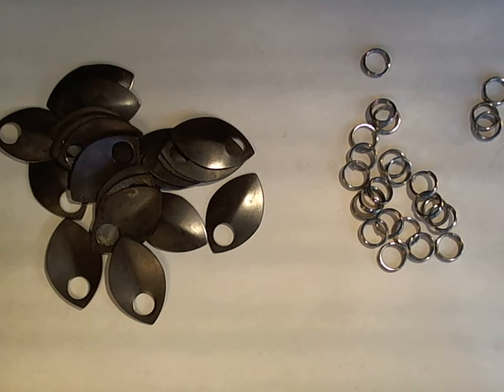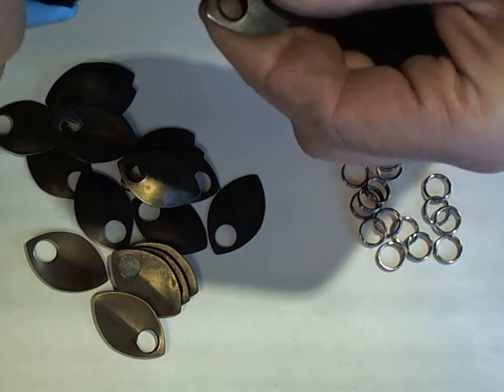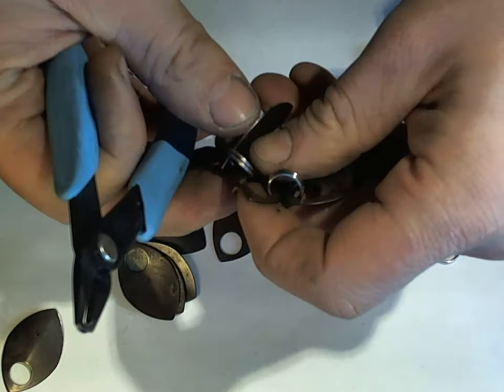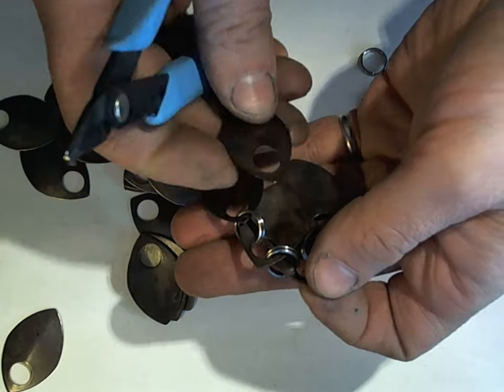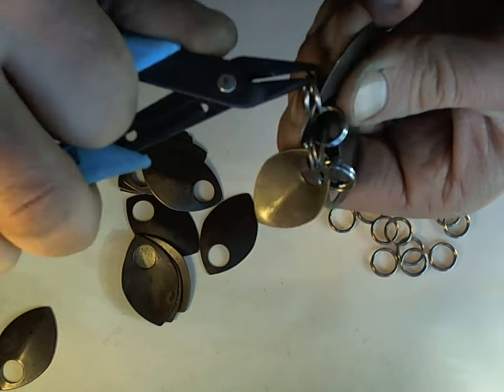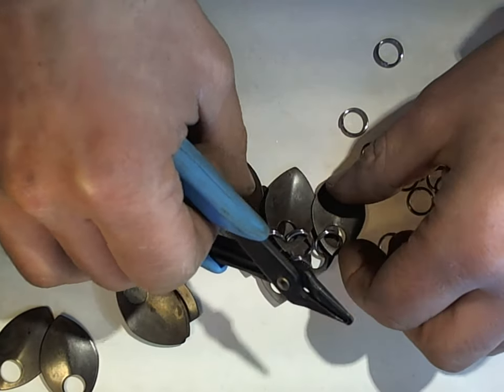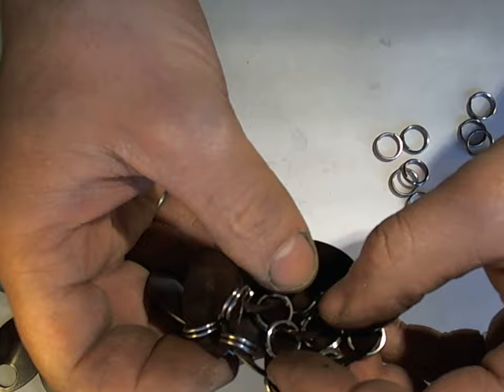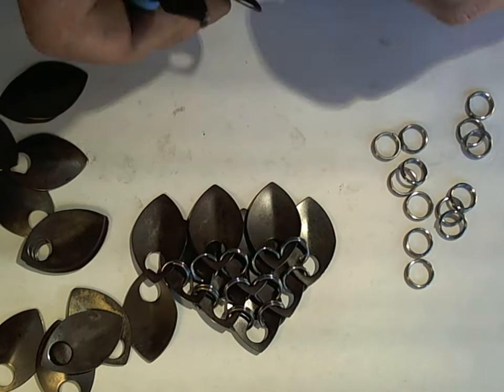Making Scalemail with Splitrings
The Ring Lord shows you how to work with those pesky split rings.